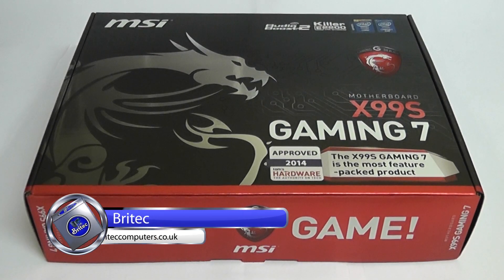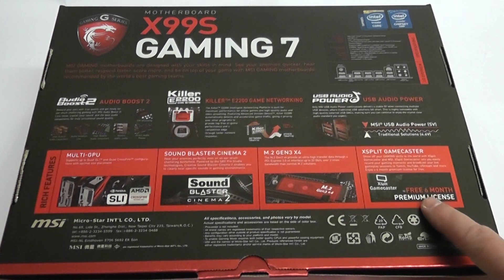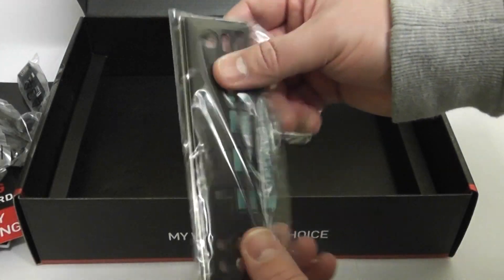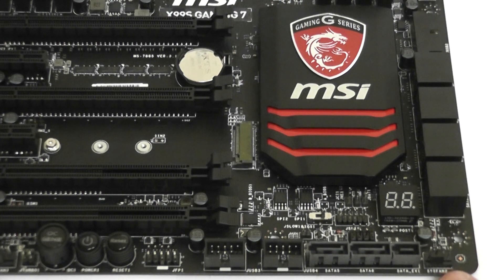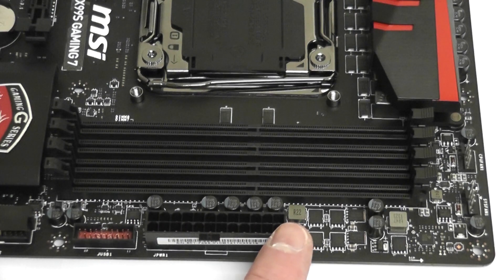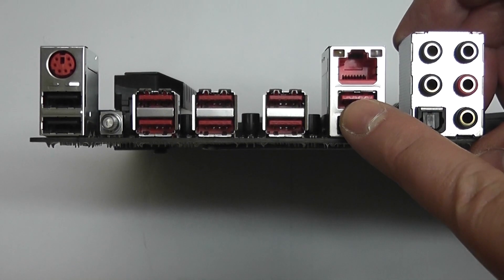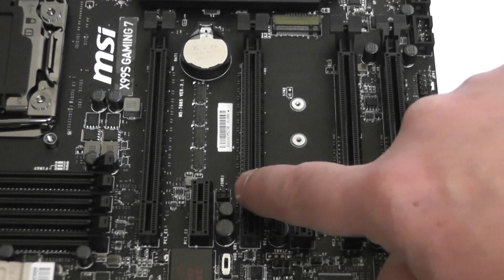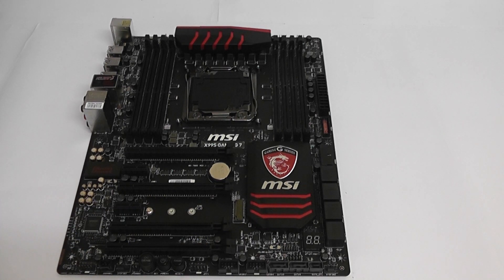MSI X99S Gaming 7 Motherboard Overview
Full hardware review of the MSI X99S Gaming 7 Motherboard.

*  Supports New Intel® Core™ i7 processors Extreme Edition in LGA 2011-3 socket
* Supports Quad Channel DDR4-3333(OC) Memory
* Turbo M.2: delivering next generation M.2 Gen3 x4 performance with transfer speeds up to 32 Gb/s
* SATA Express + USB 3.0 + SATA 6Gb/s
* Multi-GPU: Quad NVIDIA SLI & AMD CrossFire Support
* OC Engine: Reach higher overclocking results with more flexible BCLK adjustments at 100/125/167MHz.
* Audio Boost 2: Reward Your Ears with True Quality
* Killer Ethernet: Kill Your Lag
* USB Audio Power: Super Stable 5V Power & Better Signal Transmission over USB
* XSplit Gamecaster: Show off you skills to the world with a six month premium license for this popular streaming software
* Guard-Pro: Improved Protection and Power Efficiency
* OC Genie 4: Overclock in 1 Second
Gaming App: Boost your framerate
* Click BIOS 4: Easily Fine-tune Your System
*  Sound Blaster Cinema 2: Benefit from Creative software to get a more realistic surround sound experience
* Gaming Device Port: Optimized with Triple Gold-plating for High Polling Rate Gaming Devices